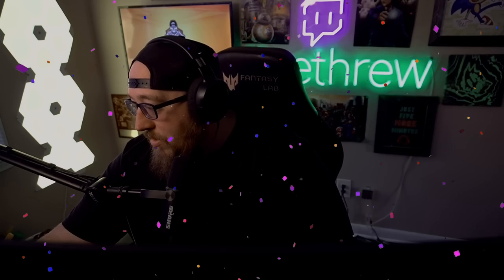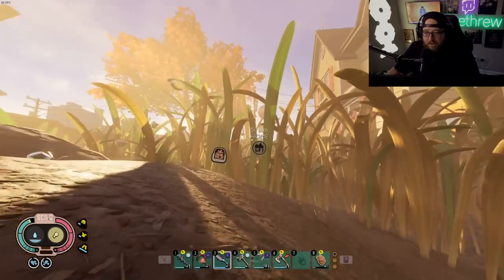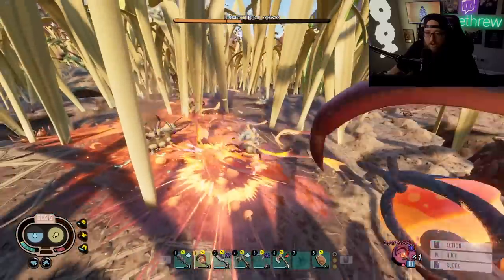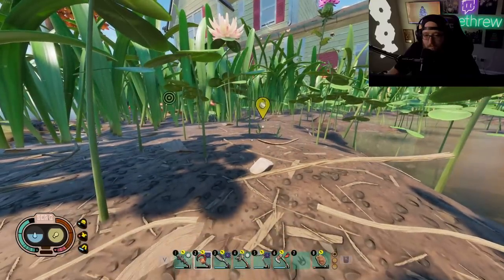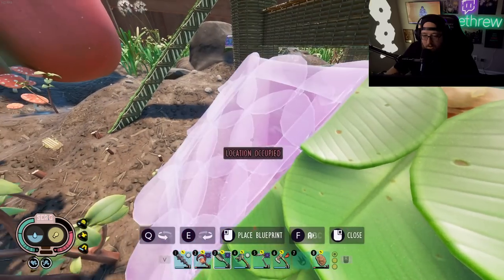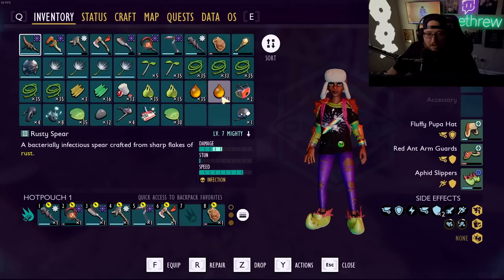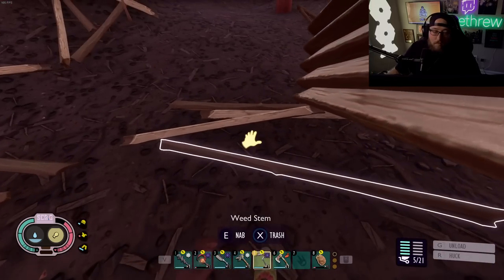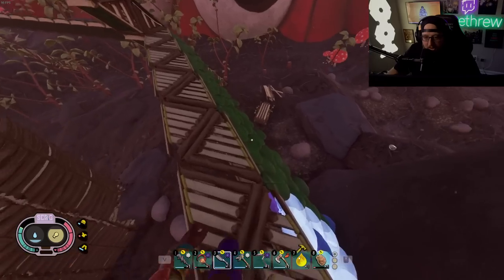Crane is Done | Chapter 42 Seethrew Grounded Mega Builds!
Hey Gamers,
The Crane is now complete and functional! But now its time for detail work!